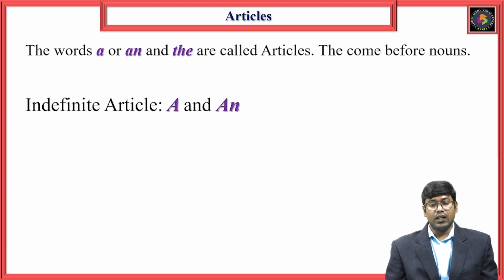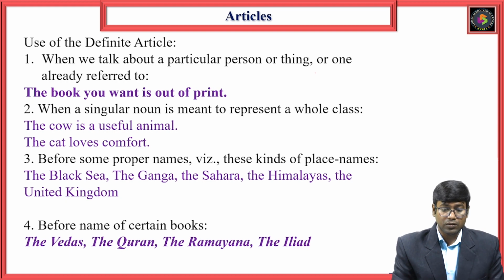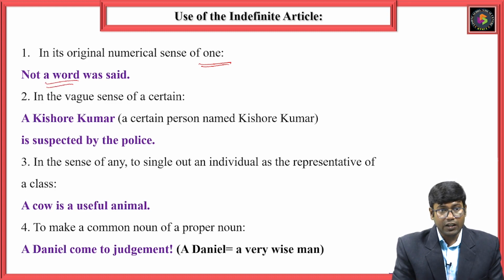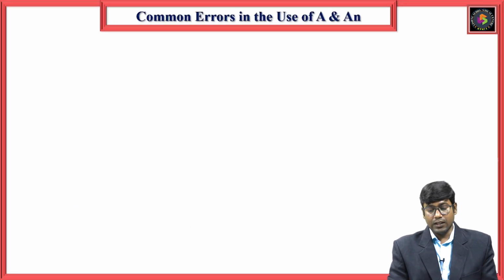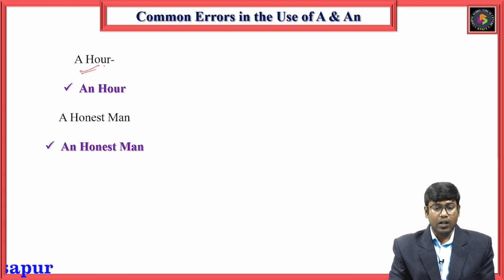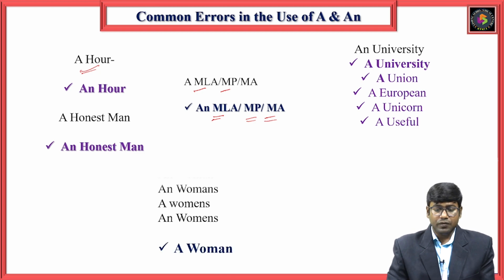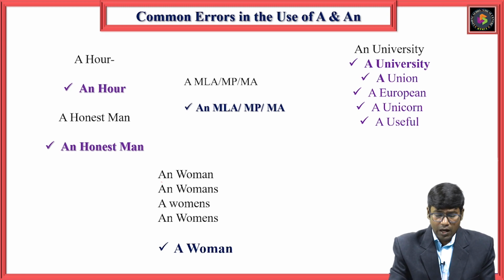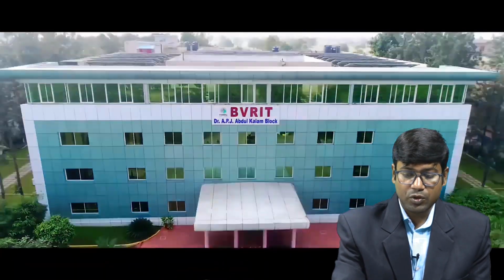Common Errors in the use of Articles by Mr. Hassan Dhabak